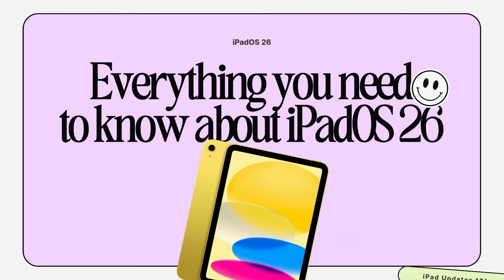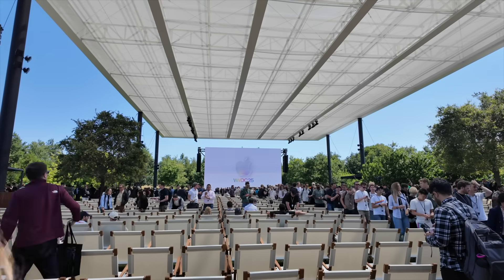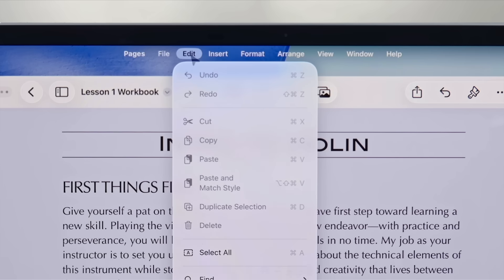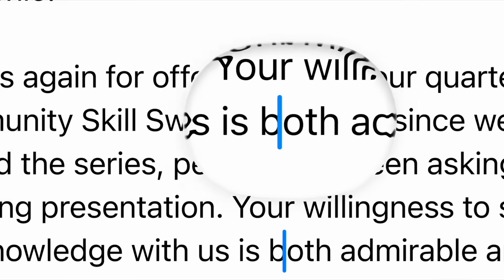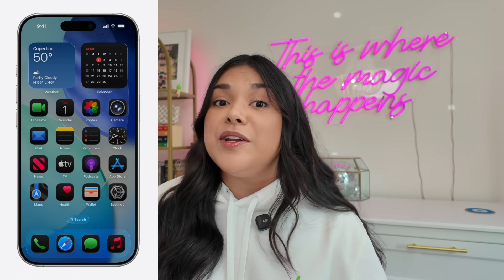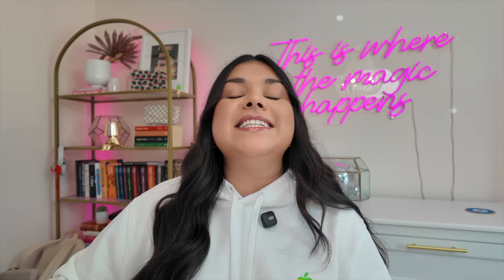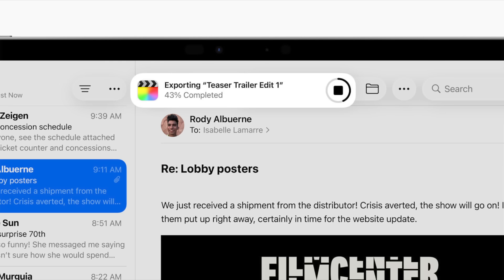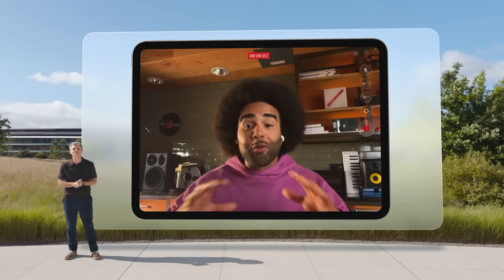Apple Just Made the iPad a Real Computer 👩🏻‍💻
Apple just gave the iPad the update we’ve been waiting for—with real multitasking, floating windows, a brand-new Liquid Glass design, and so many features that actually make the iPad feel like a true computer.

In this video, I’m breaking down everything new in iPadOS 26 after getting hands-on time at WWDC and testing it myself on the iPad Mini. From background tasks and folder customization to the updated Journal app and those wild new visuals, this is easily the biggest iPad update in years.

Whether you’re wondering if your iPad can finally replace your laptop or you’re just excited for the glow-up this recap has you covered.

📌 TIMESTAMPS:
00:00 Intro – Why iPadOS 26 Matters
00:30 WWDC Recap & iPadOS Sneak Peek
01:00 Real Multitasking & Floating Windows
02:00 New Menus & Window Placement
02:35 Tiling System & Gestures
03:15 Liquid Glass UI Overhaul
04:00 Icon Tinting, Clear Mode & Customization
04:45 Folders, Files App & Dock Updates
05:30 Background Tasks & Functional Features
06:10 Journal App, Preview & Calculator
07:00 Apple Intelligence on iPad
07:30 Can the iPad Replace Your Laptop?
08:30 Final Thoughts & Public Release Info
09:00 Outro – Comment & Subscribe!

iPad 10th gen
⬆$100 off

iPad MINI 7
⬆$100 off

NEW iPad Air 13 inch
NEW iPad Air 11 inch

NEW M4 iPad Pro 13 inch
NEW M4 iPad Pro 11 inch

NEW Magic Keyboard 13 inch
NEW Magic Keyboard 11 inch

Apple Pencil Gen 1 ($79!)
Apple Pencil Gen 2 (also $79!!)
Apple Pencil USB-C
Apple Pencil Pro

Camera Equipment:
DJI Pocket 3
DJI Mic Mini